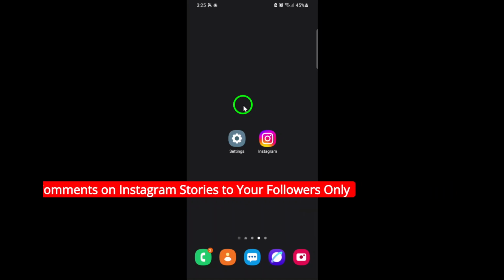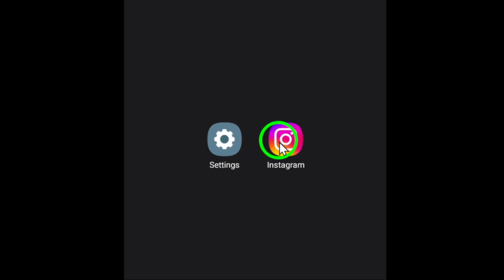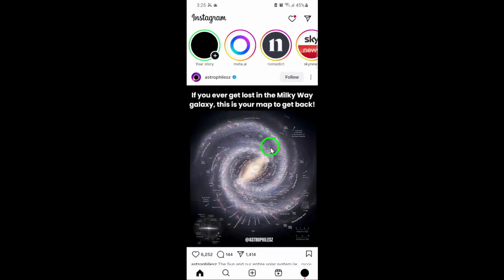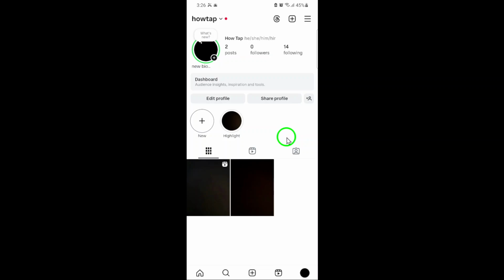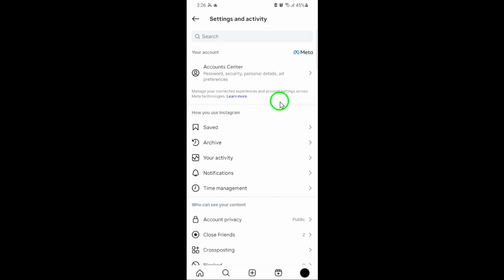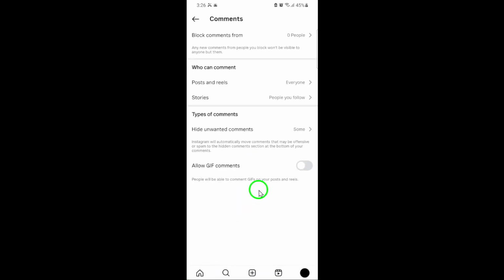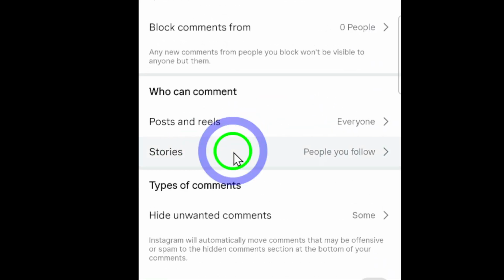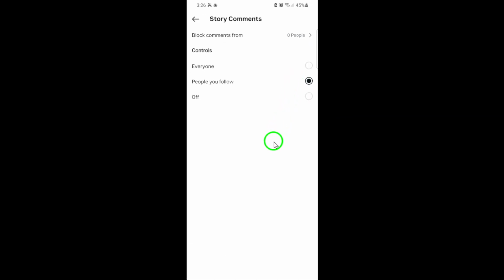How To Restrict Comments on Instagram Stories to Your Followers Only (Updated)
Learn how to restrict comments on your Instagram Stories to your followers only with this updated step-by-step guide. Protect your privacy and control who can interact with your content by following these simple instructions.

1. Open the Instagram app

2. Tap your profile icon (bottom-right)

3. Tap the ☰ menu (top-right)

4. Scroll down and tap Comments

5. Under Who can comment, tap on Stories

6. Select your followers

This video will help you manage your Instagram Story interactions and keep your experience safe and enjoyable. If you want to know how to control who can comment on your Instagram Stories, watch this tutorial and follow each step. Optimizing your comment settings ensures that only your followers can leave feedback, giving you more control over your social media presence.-

Chapters:
00:00 Intro
00:12 Soultion
01:05 Outro